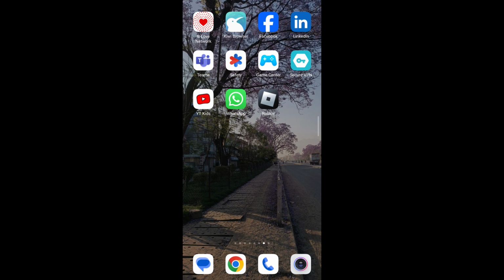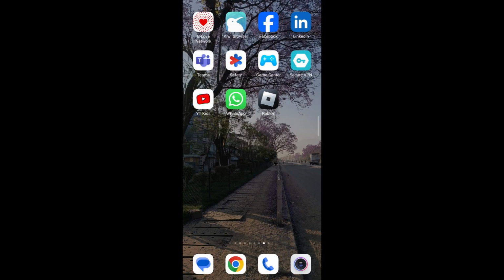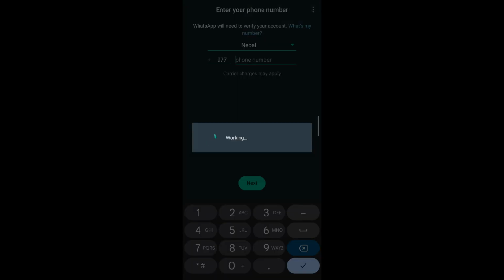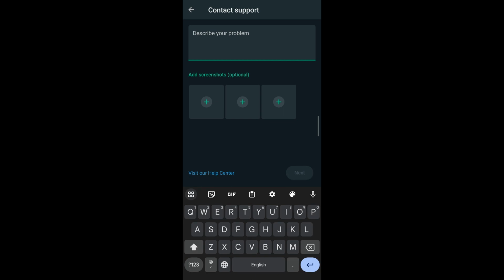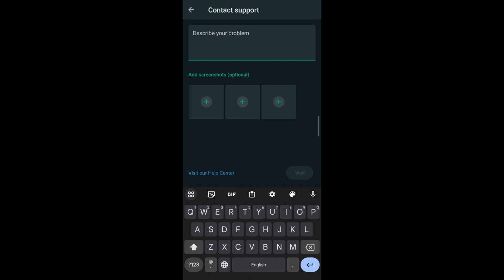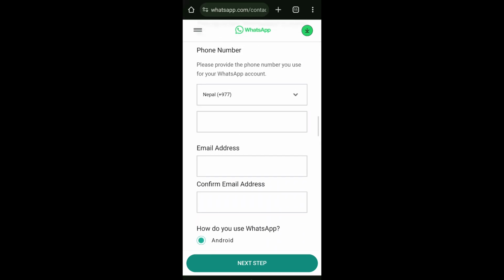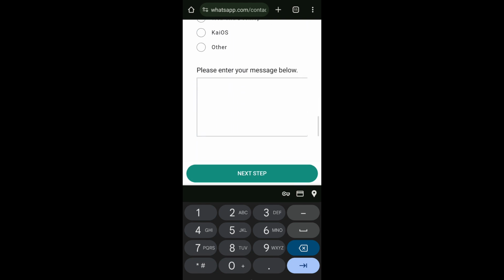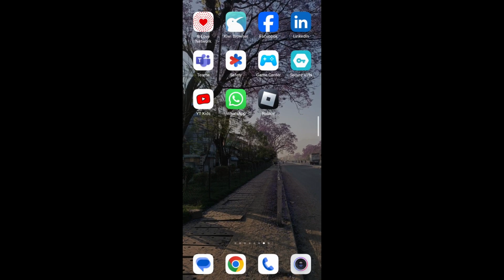How To Fix This Account Is Not Allowed To Use WhatsApp Due To Spam Error?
Learn, How To Fix This Account Is Not Allowed To Use WhatsApp Due To Spam Error.

Have you received the dreaded "This account is not allowed to use WhatsApp due to spam" error? Don't worry, you're not alone. This is a common issue that can be caused by a variety of factors, including sending too many messages, sending unsolicited messages, or joining too many groups.

In this video, we'll show you how to fix this error and get your WhatsApp account back up and running in no time.